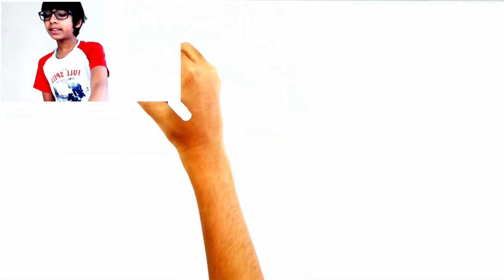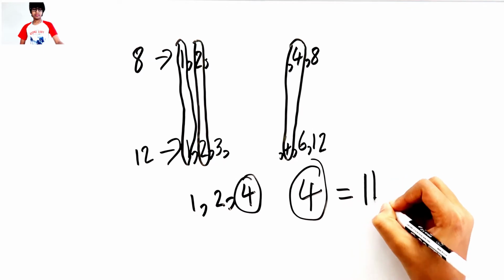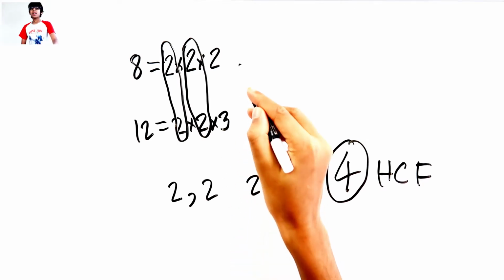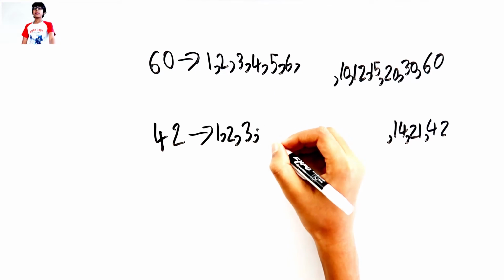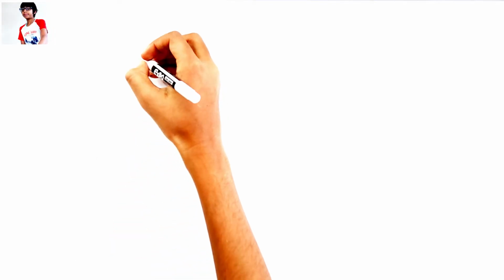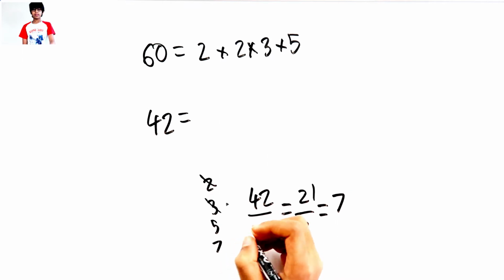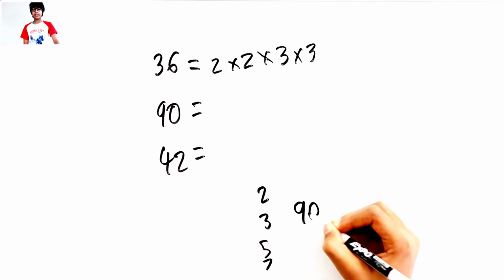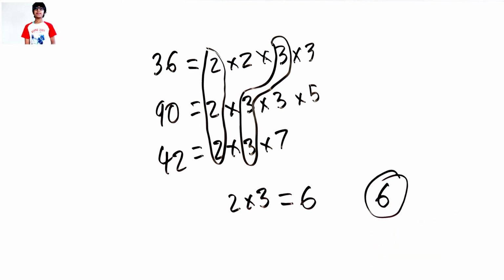Find the Highest common factor(HCF) with different methods | How to find HCF instantly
I am going to find the highest common factor(HCF) from the given examples with different methods. Please watch and write your feedbacks in the comment box.